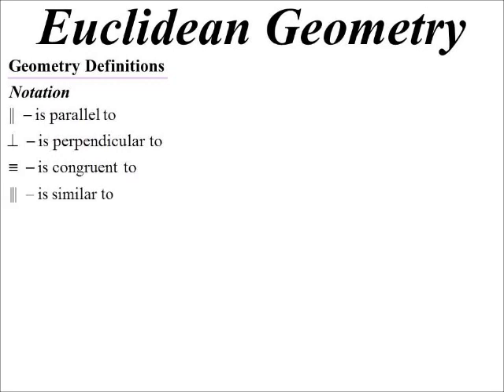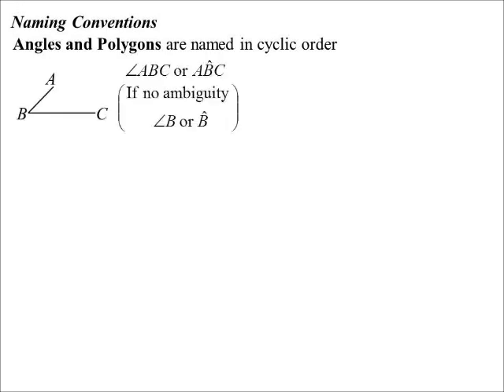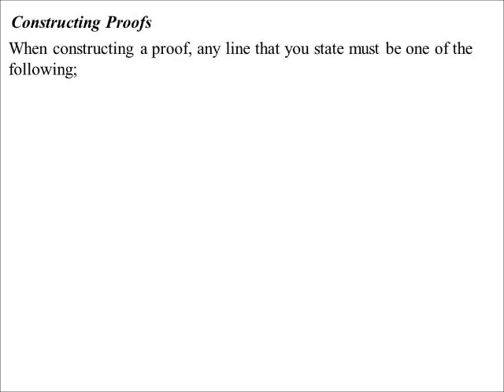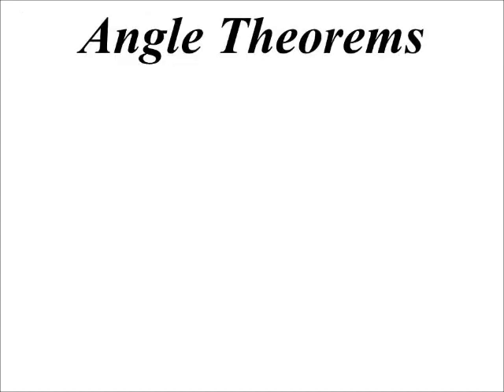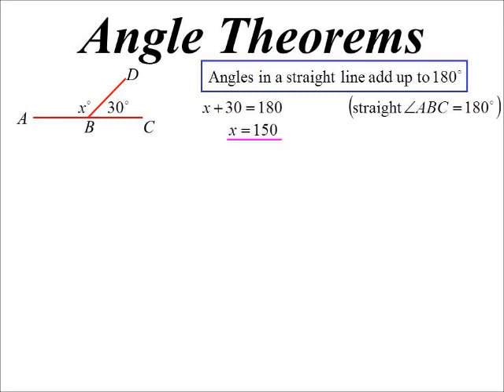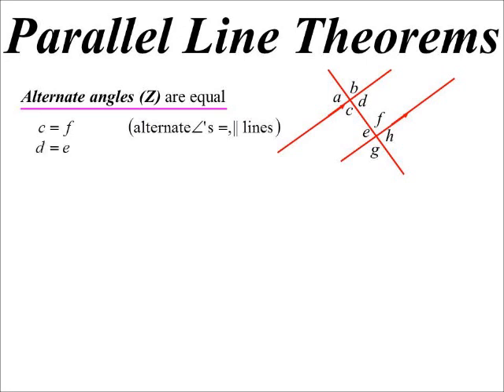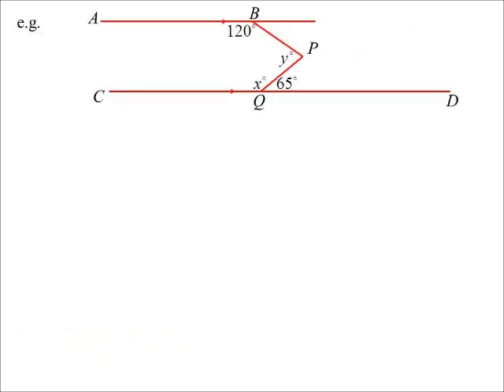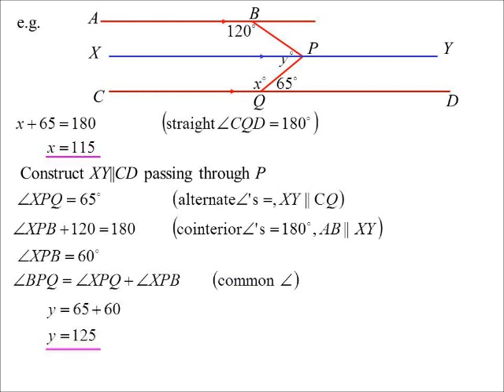11X1 T07 01 definitions & angle theorems 2018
How to construct a proof, and some initail angle theorems.